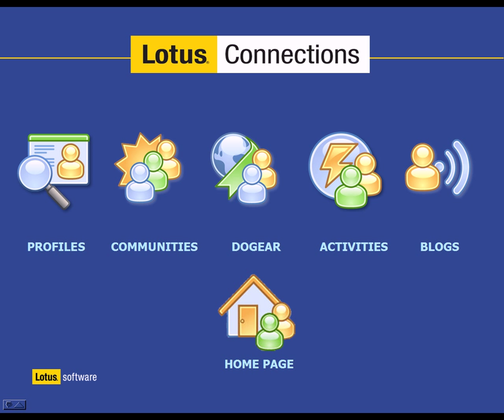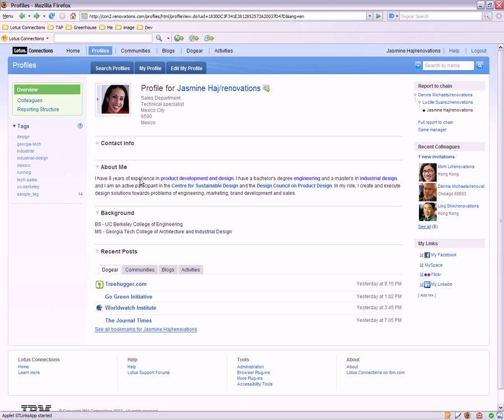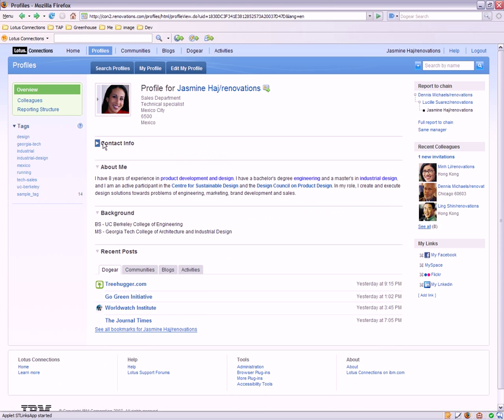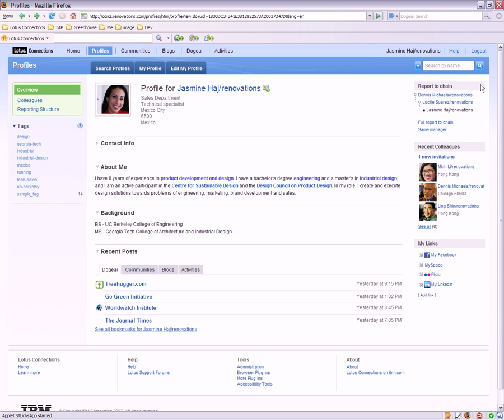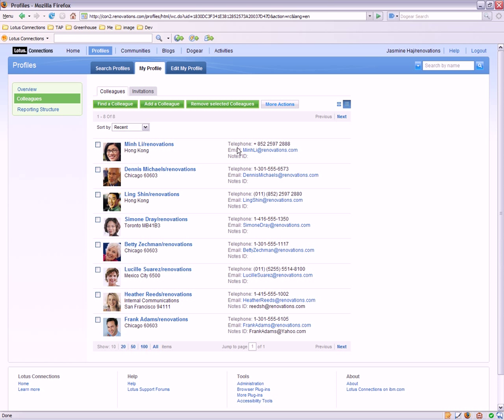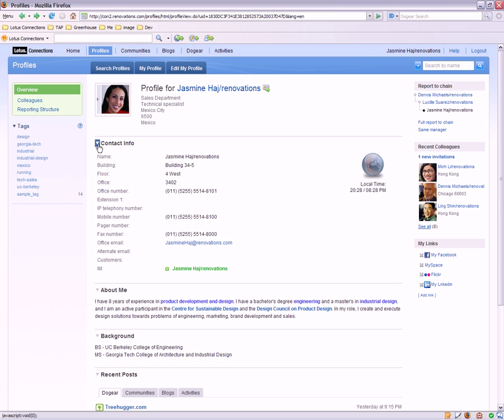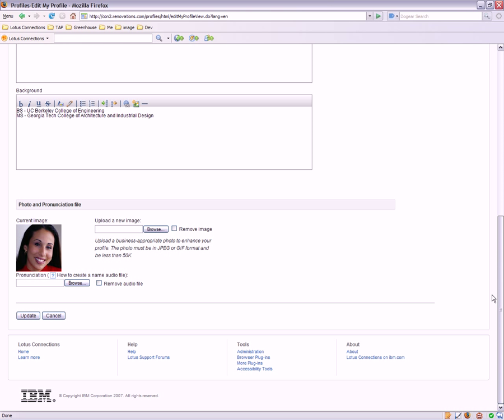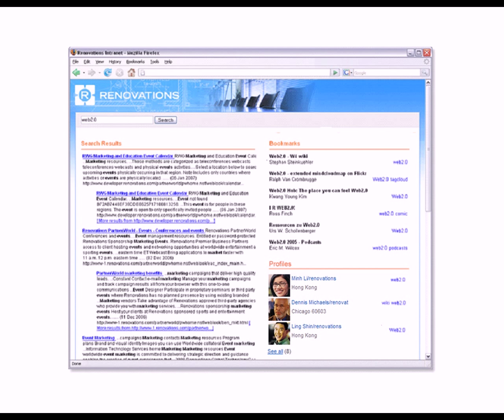IBM Lotus Connections Profiles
This video is part of a series of demo videos on IBM Lotus Connections. Connections is social networking software that consists of five services - Activities, Blogs, Communities, Dogear, and Profiles. In this video, you will view a demonstration of the Activities service.

Here is some background on all the services:

Activities are collaboration tools for collecting, organizing, sharing, and reusing work that is related to a goal.
Blogs are online journals that you can use to deliver timely information with a personal touch.
Communities are sites that you create so that people who share a common interest can interact with one another and share resources.
Dogear is a social bookmarking tool that you can use to save, organize, and share Internet and intranet bookmarks.
Profiles show an online directory of the people in your organization that includes the information you need to form and encourage effective networks.